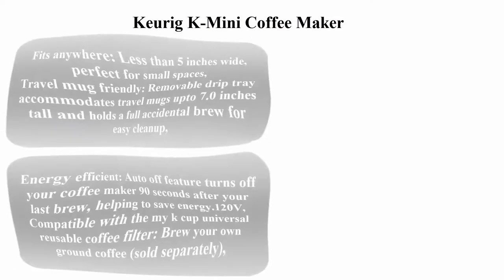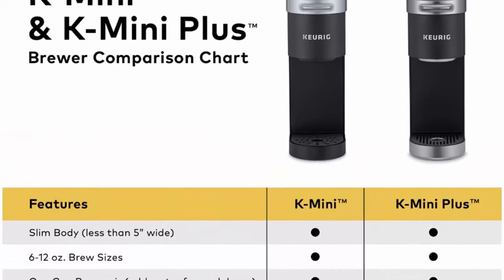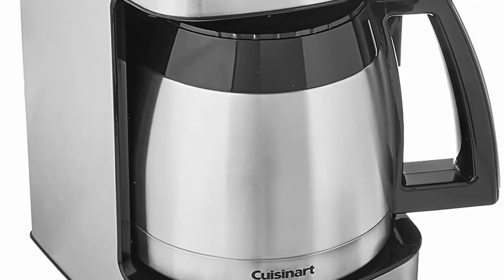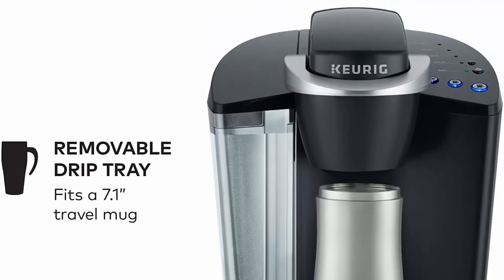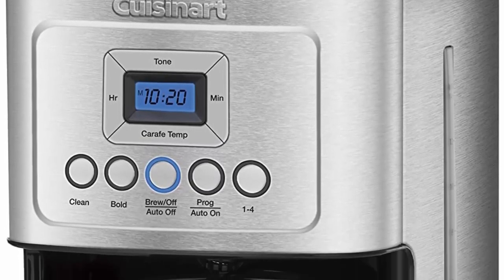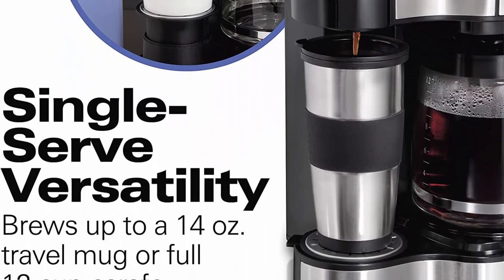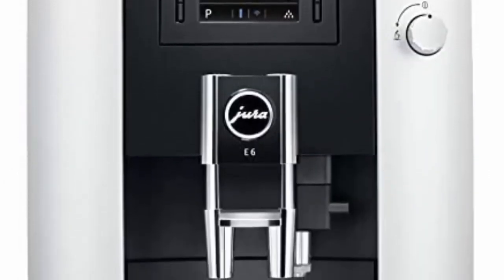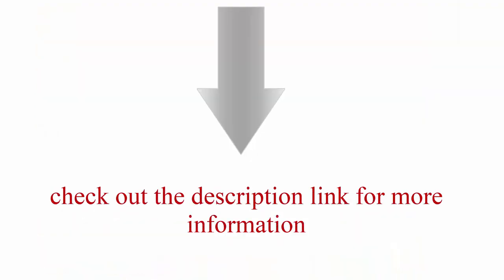Top 6 best Coffee Makers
► Checkout These Links For Updated Price Of Coffee Makers ;
Top 1. Keurig K-Mini Coffee Maker

Top 2. Cuisinart Stainless Steel Thermal Coffeemaker, 12 Cup Carafe, Silver

Top 3. Keurig K-Classic Coffee Maker, Single Serve K-Cup Pod Coffee Brewer, 6 to 10 Oz. Brew Sizes, Black

Top 4. Cuisinart DCC-3200P1 Perfectemp Coffee Maker, 14 Cup Progammable with Glass Carafe, Stainless Steel

Top 5. Hamilton Beach 2-Way Brewer Coffee Maker, Single-Serve and 12-Cup Pot, Stainless Steel (49980A), Carafe

Top 6. Jura 15070 E6 Automatic Coffee Center, Platinum Includes Filter Cartridge, Cleaning Tablets, Frothing Pitcher, Coffee Beans and 2 Ceramic Cups and Saucers